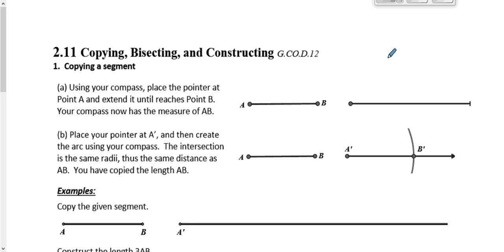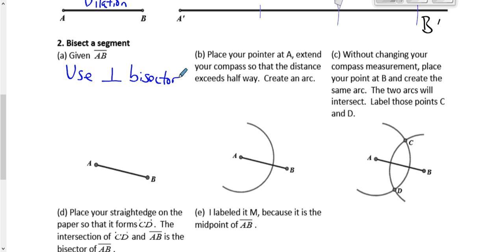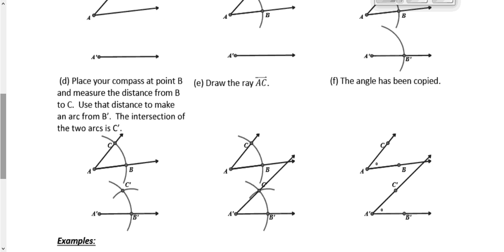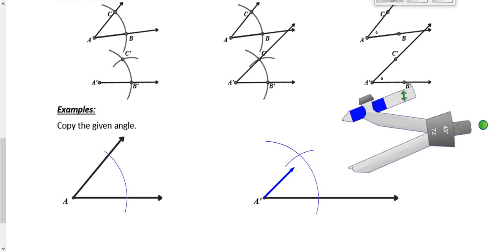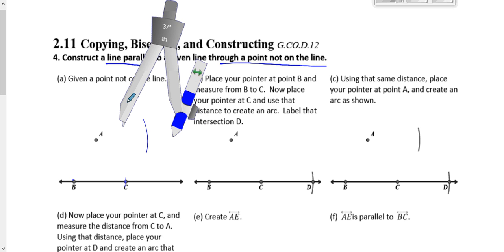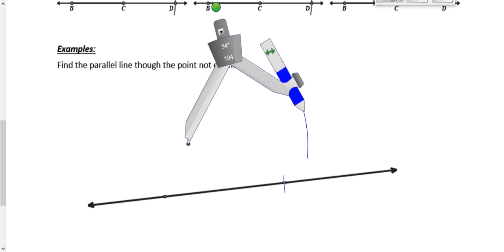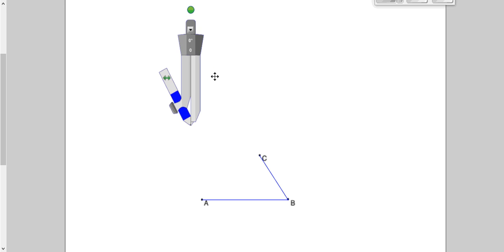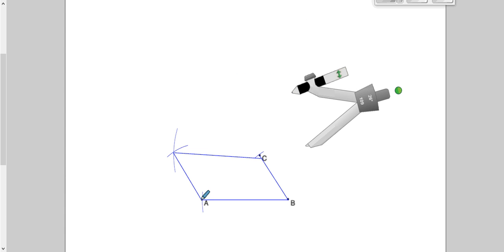Lesson 2 .11